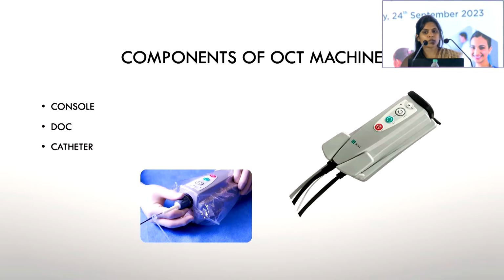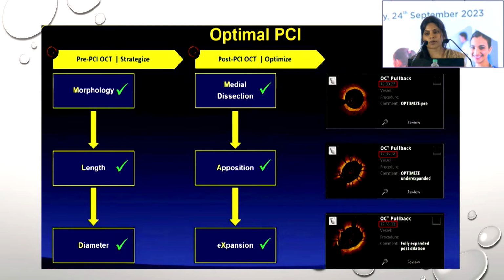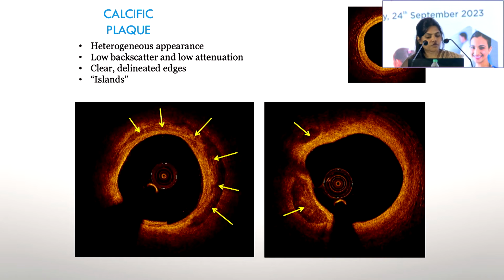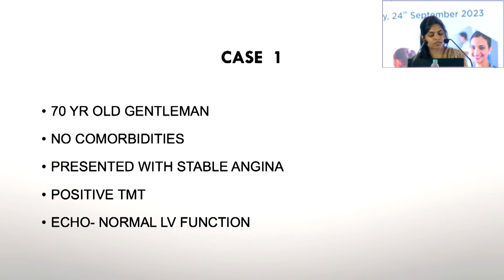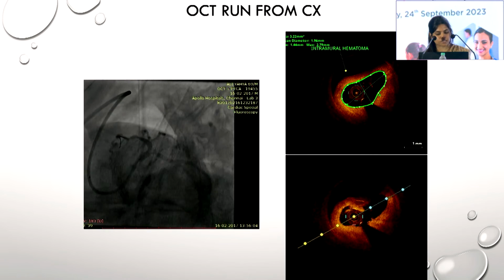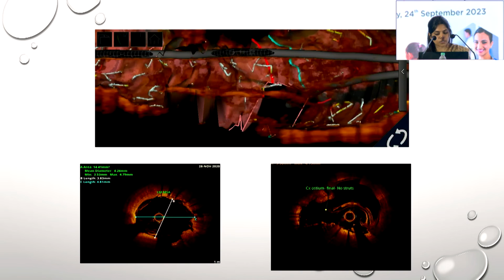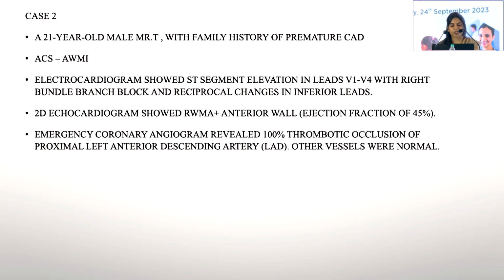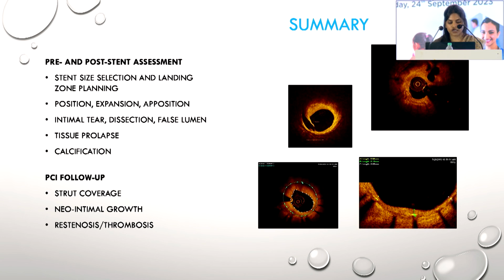Discussion on OCT, OFDI - Dr. Radha Priya Yalamanchi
Dr. Radha Priya Yalamanchi, Consultant - Cardiologist, Apollo Hospitals, Greams Road, Chennai’ discussed on 'OCT, OFTI.' During her discussion, she explained the procedures, their applications, and discussed case studies.